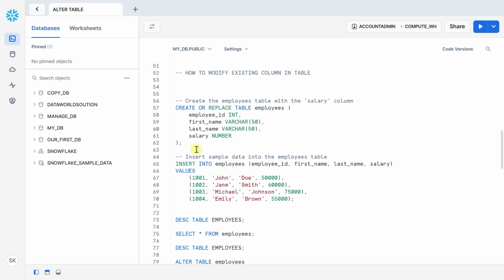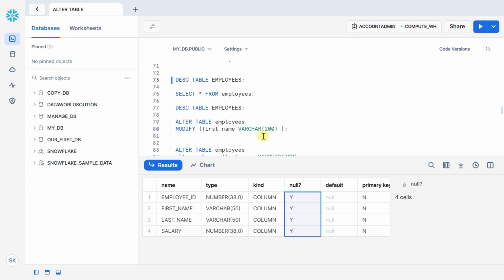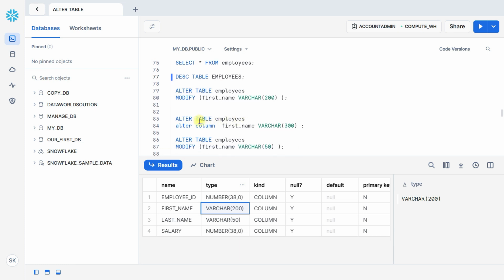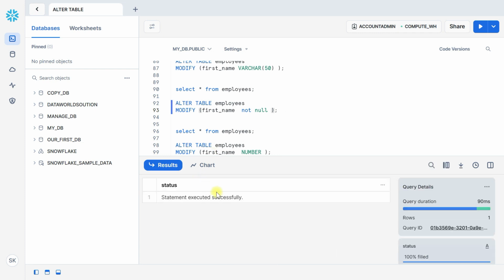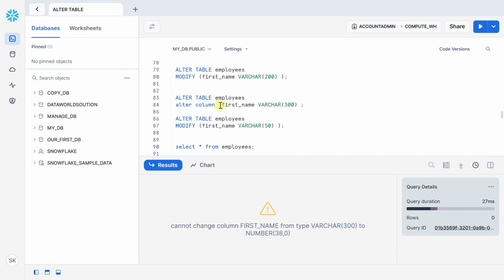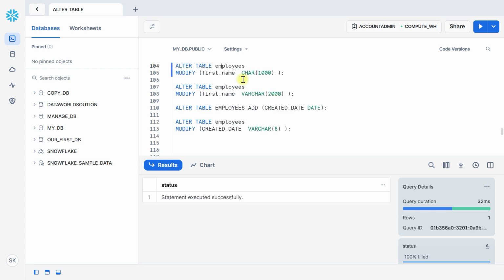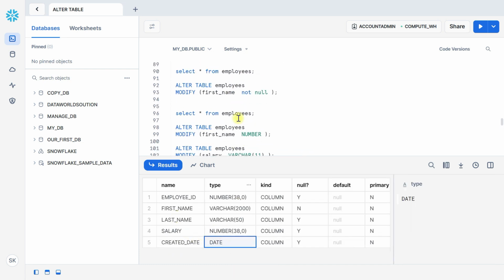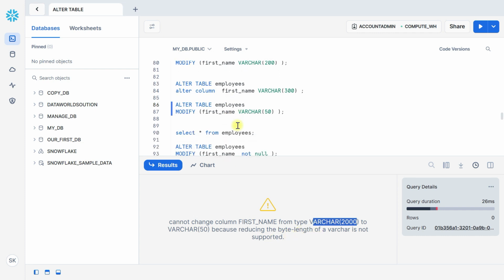Snowflake Tutorial: How to Modify Existing Columns in a Table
Learn how to efficiently modify existing columns within a table in Snowflake with this step-by-step tutorial. Whether you're updating data types or altering column names, discover the process to seamlessly modify your database schema. Dive into practical examples and best practices for smooth data management in Snowflake.

sql query--

-- HOW TO MODIFY EXISTING COLUMN IN TABLE

-- Create the employees table with the 'salary' column
CREATE OR REPLACE TABLE employees (
    employee_id INT,
    first_name VARCHAR(50),
    last_name VARCHAR(50),
    salary NUMBER

-- Insert sample data into the employees table
INSERT INTO employees (employee_id, first_name, last_name, salary)
VALUES
    (1001, 'John', 'Doe', 50000),
    (1002, 'Jane', 'Smith', 60000),
    (1003, 'Michael', 'Johnson', 75000),
    (1004, 'Emily', 'Brown', 55000);

DESC TABLE EMPLOYEES;

DESC TABLE EMPLOYEES;

ALTER TABLE employees
MODIFY (first_name VARCHAR(200) );

ALTER TABLE employees
alter column  first_name VARCHAR(300) ;

ALTER TABLE employees
MODIFY (first_name VARCHAR(50) );

ALTER TABLE employees
MODIFY (first_name  not null );

ALTER TABLE employees
MODIFY (first_name  NUMBER );

ALTER TABLE employees
MODIFY (salary  VARCHAR(11) );

ALTER TABLE employees
MODIFY (first_name  CHAR(1000) );

ALTER TABLE employees
MODIFY (first_name  VARCHAR(2000) );

ALTER TABLE EMPLOYEES ADD (CREATED_DATE DATE);

ALTER TABLE employees
MODIFY (CREATED_DATE  VARCHAR(8) );